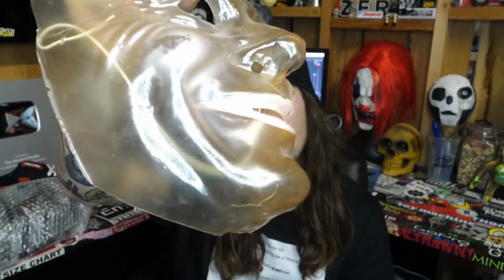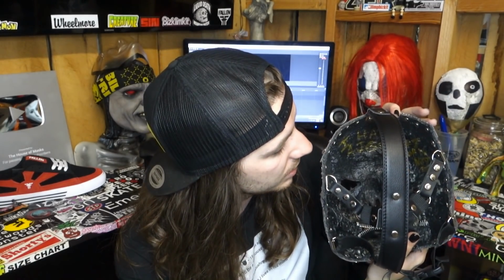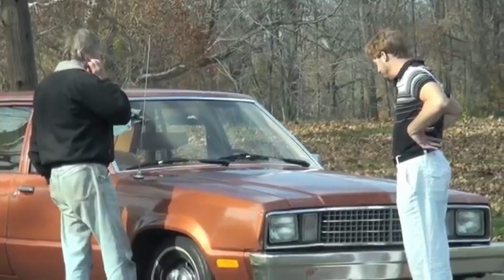SLIPKNOT VMAN MASK UNBOXING!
Mailing address;

Chillicothe, OH
45601
U.S.